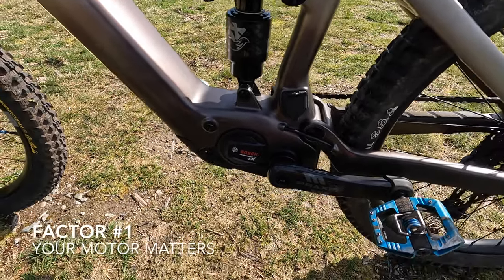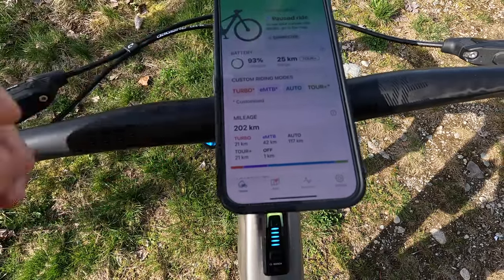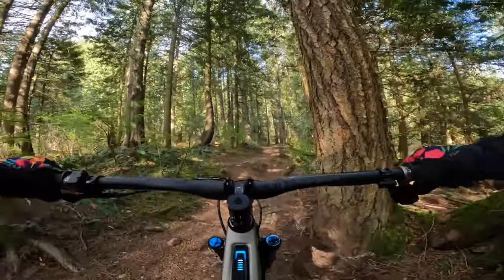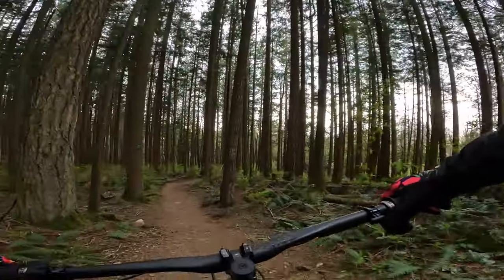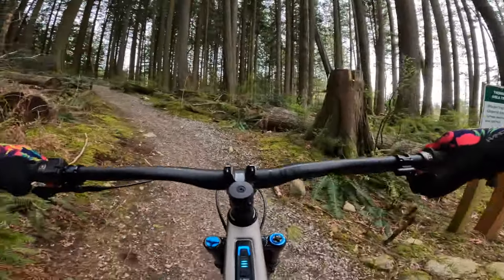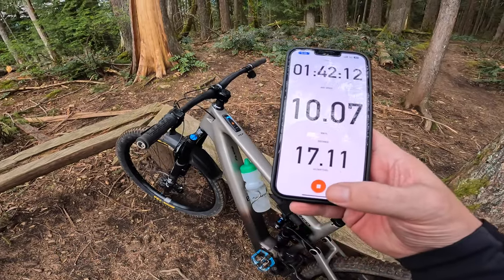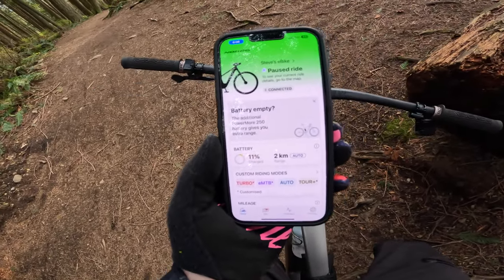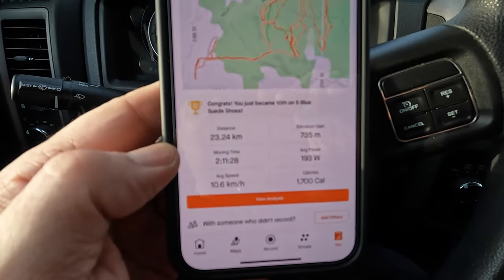The Number One Question I get asked about E Bikes is...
In this video I try to address the number one question I get asked about my e bike, regardless of the year or brand.  Can you guess what the #1 question  is?  Spoiler Alert - The number one question I get asked is "how far can you ride on that bike/what kind of range can you get on that bike".  There is never a single sure fire answer I can give to this question because the answer depends on so many other factors that you need to consider.  In this video I try and dive into this topic as best I can as an amateur video creator and cover some of the factors that let me answer this question so stick around until the end to find out.

In case you don't really like my answers or care about this topic I also have decided to give you a nice review of some of my favorite trails in my local trail network called "Thornhill" here in Maple Ridge BC.  Think of that part as either bonus content or just the goods what the local trails I ride are really like!  In any case I hope you enjoy it and feel free to drop comments or questions and I will do my best to reply back to you.